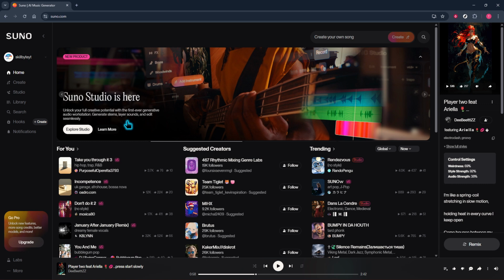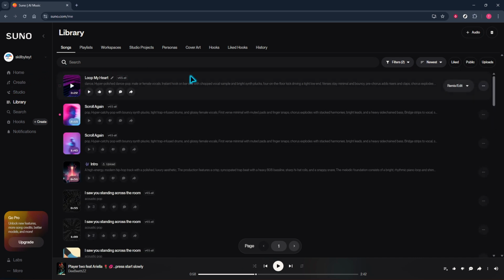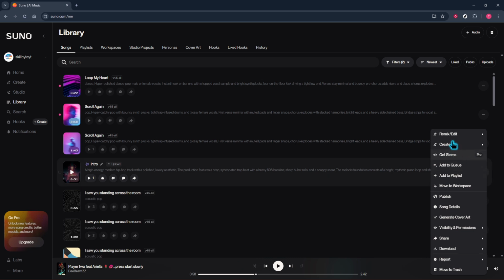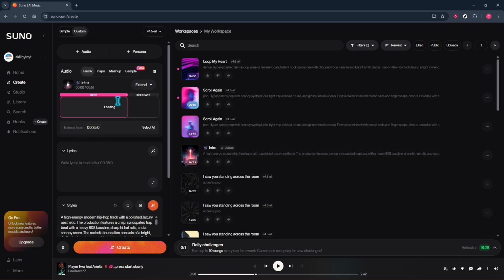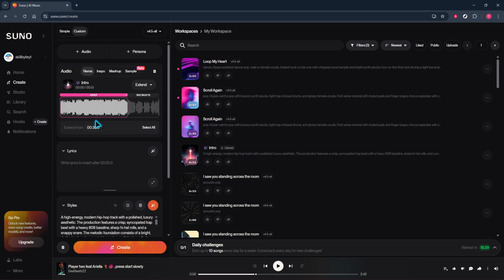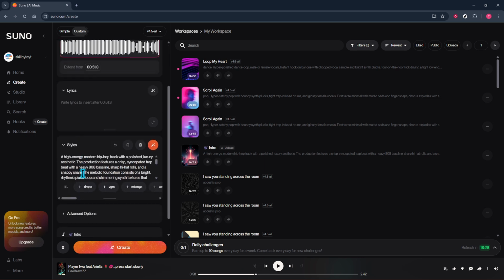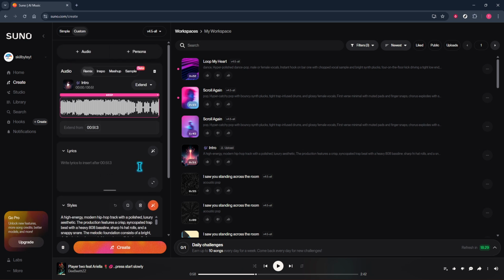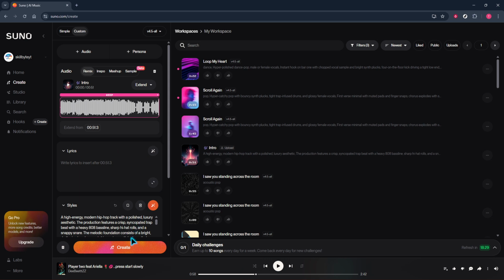How To Make Suno AI Songs Longer [2026 Guide]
How To Make Suno AI Songs Longer